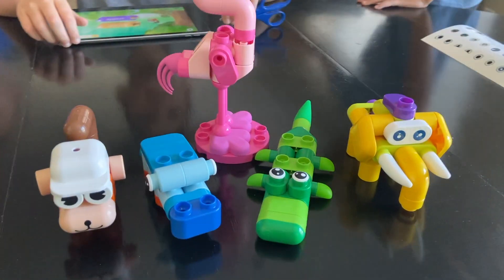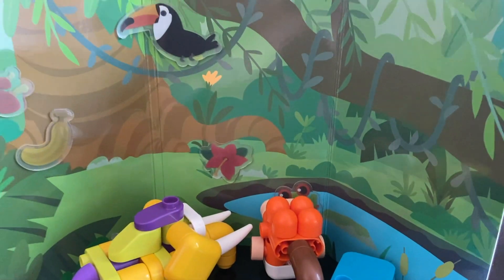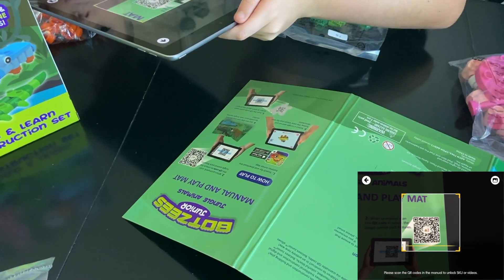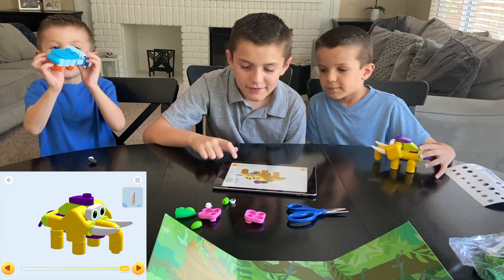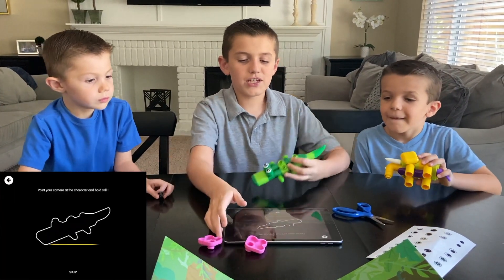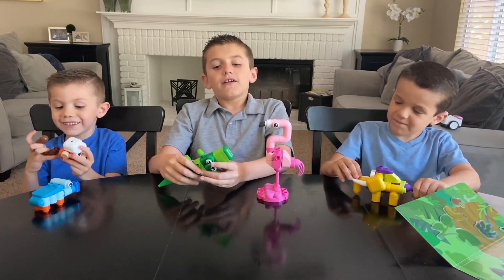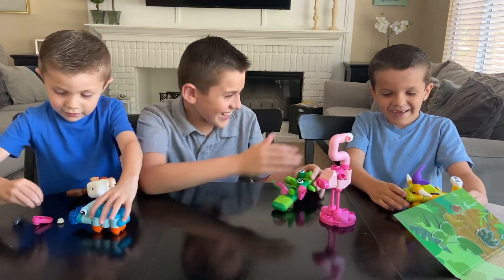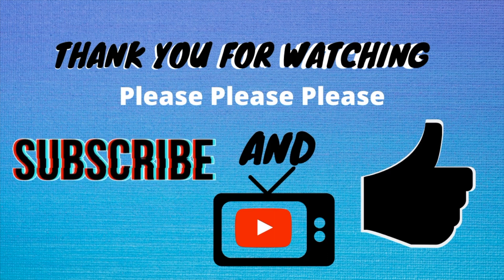New Botzees Jr Jungle Pack - Stem set, Educational toy Build and Learn Construction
Hello friends, today Joshuas FunVideo unboxes and plays with the New New Botzees Jr Jungle Pack - Stem set, Educational toy Build and Learn Construction. Thank you Botzees for sending us this set to review.

A Jungle Animal-themed construction set perfect for our littlest learners
The set offers easy-to-follow interactive in-app building instructions
Kids can build 6 predesigned builds or construct their own
The set comes with 110 large, rounded, brightly colored-pieces with unique shapes perfect for little hands, a themed play mat that enhances imagination and storytelling
Easy to pick up, thick, flexible, vinyl stickers that allow kids to make-up a new scene every time they play

Description:
A Jungle Animal-themed construction set perfect for our littlest learners. The set offers easy-to-follow interactive in-app building instructions. Kids can build 6 predesigned builds or construct their own. The set comes with 110 large, rounded, brightly colored-pieces with unique shapes perfect for little hands, a themed play mat that enhances imagination and storytelling, and Easy to pick up, thick, flexible, vinyl stickers that allow kids to make-up a new scene every time they play. The stickers feature a QR code that when scanned unearths the mysteries of the dinosaurs and the land they lived in through easy, fun and simple facts.

We enjoy reading what you liked and didn’t like or any suggestions you have.

These are Joshua's Fun Videos that contain a lot of new experiences, learning activities, playing and innovation from the creative mind of Joshua himself. He is often joined by his two younger siblings Jacob and James. Watch them as they show you different toys, games, amusement parks and family fun experiences. All content on this channel is family friendly and appropriate for all ages.